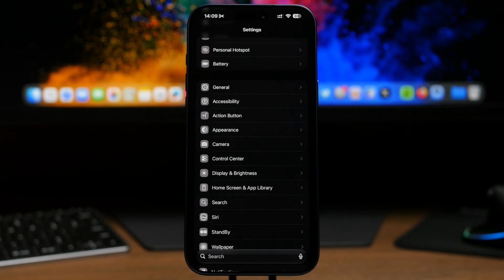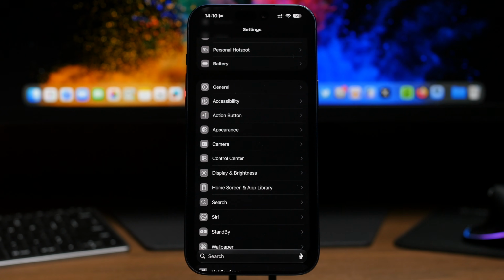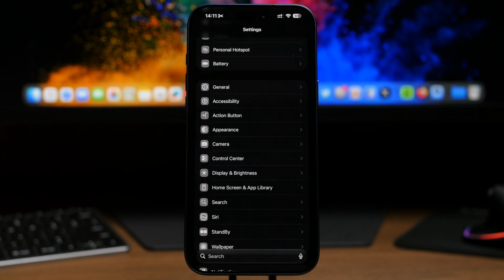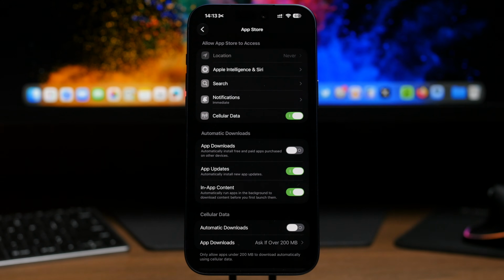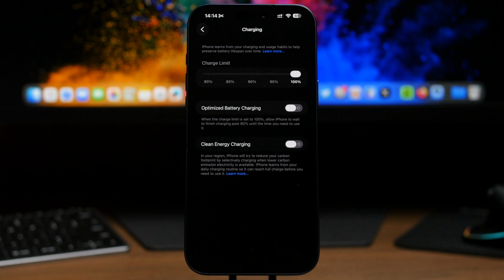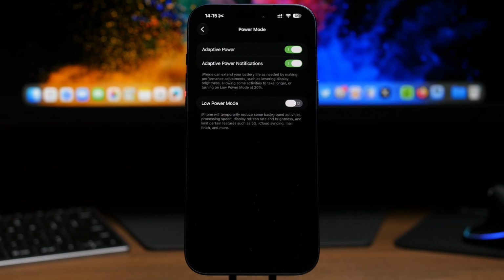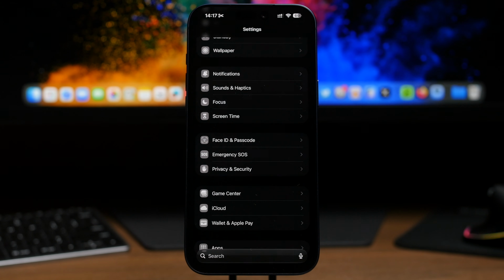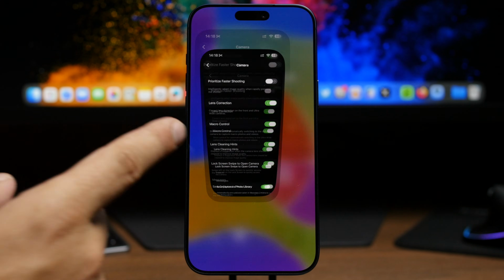iOS 26.6 - 10 Settings You MUST Change Immediately !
iOS 26.6 is out with few new features and changes. Still iOS 26.6 is a very important update and in this video you can learn some setting you must change on iOS 26.6

1 0:00
2 2:03
3 2:40
4 3:09
5 3:50
6 4:25
7 5:24
8 6:15
9 6:59
10 7:35